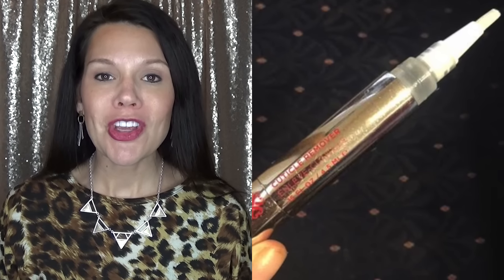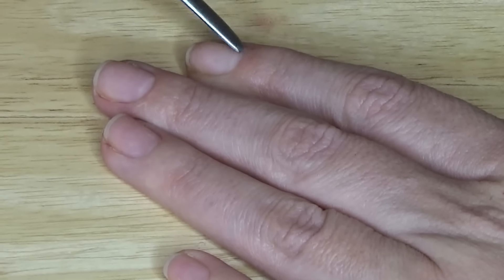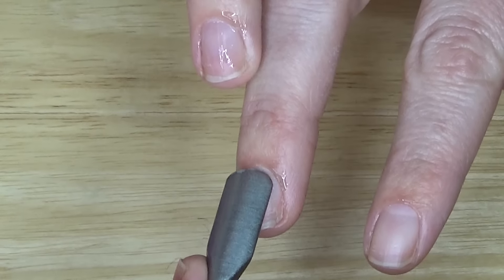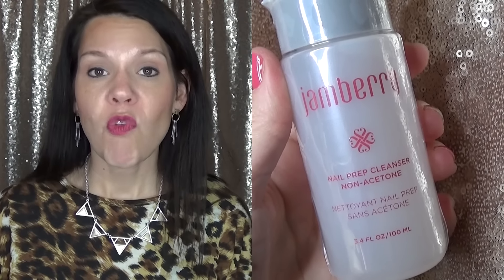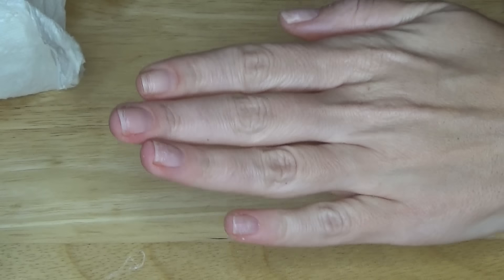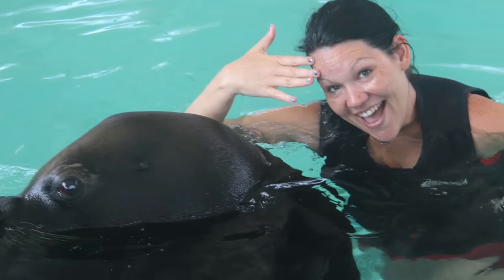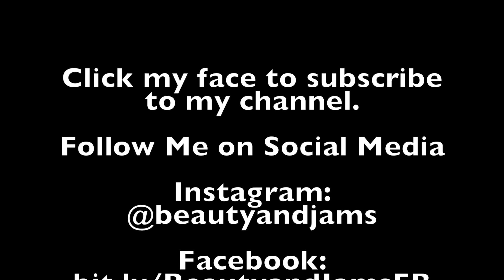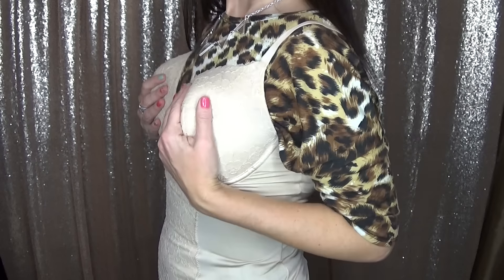Jamberry 101: Nail Prep- SPANX for your NAILS?!?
Do you ever wonder how ladies get such flawless manis?  I'll let you in on a secret.  It's what's UNDER the wraps, lacquer or gel that REALLY matters!

Dawn Dishwashing Soap

Need a personal consultant?  I'd love to be your nail slinger.  Request to join my VIP group on FB here: